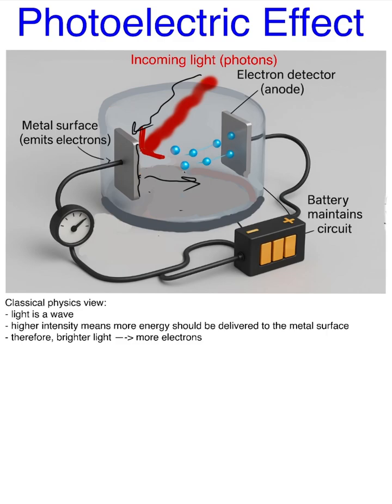Photoelectric Effect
The photoelectric effect is when light shining on a metal surface causes electrons to be ejected from that surface.
In classical physics, light was thought to be a wave.
That meant increasing the intensity — making light brighter — should deliver more energy and eject more electrons from a metal surface, no matter the color of the light.
But experiments said nope.
Even the most intense red light couldn’t eject a single electron.
Yet a dim blue or ultraviolet light could knock electrons out instantly.
So what was happening?
It turned out there was a threshold frequency — below it, nothing happened.
Once that frequency was met, electrons were emitted right away.
And increasing the frequency further just made those electrons fly out faster, with more kinetic energy.
The solution came from quantum physics.
Light isn’t just a wave — it’s made of photons, tiny packets of energy.
Each electron absorbs energy from a single photon.
If that photon’s energy, E = hν, is greater than the metal’s work function, the electron escapes.
Otherwise, no electrons — no matter how bright the light.
This discovery proved that light has both wave and particle nature — and it’s how Einstein explained the photoelectric effect.